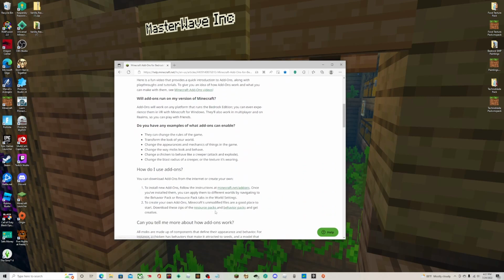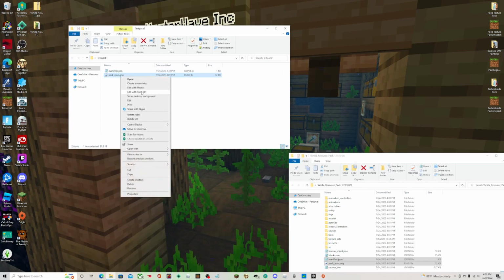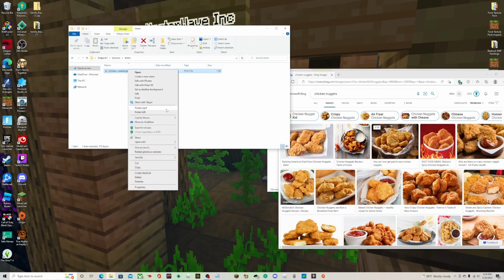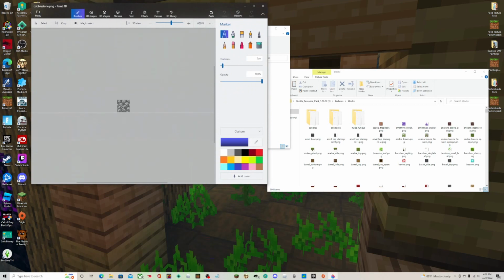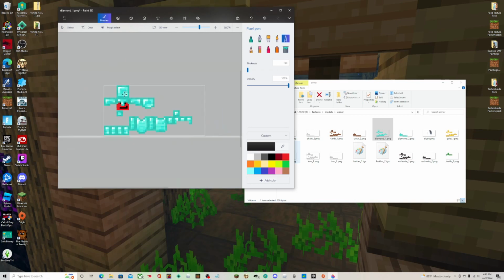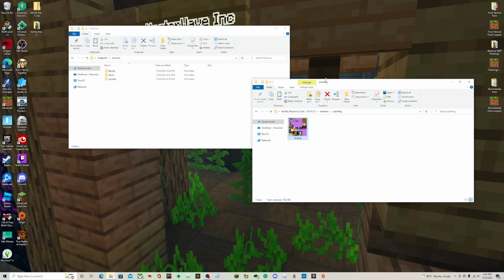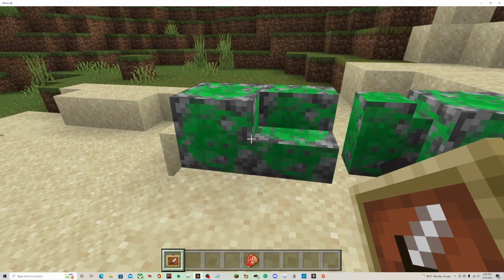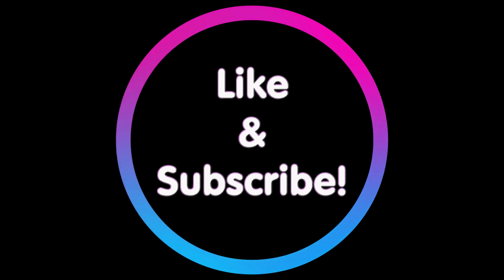How to Make a Texture Pack in Minecraft Bedrock!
I hope you learned how to make a texture pack!